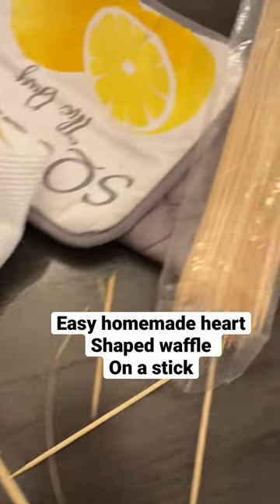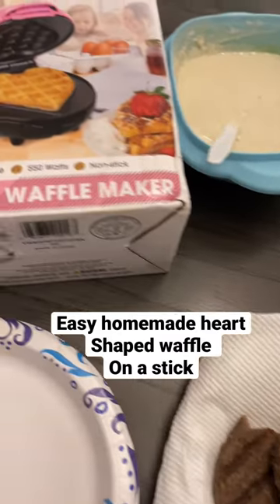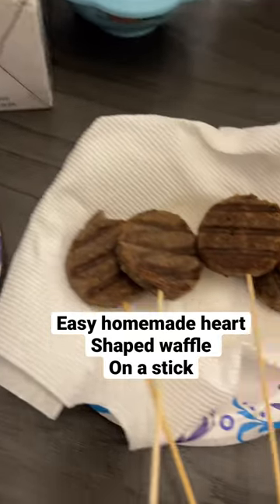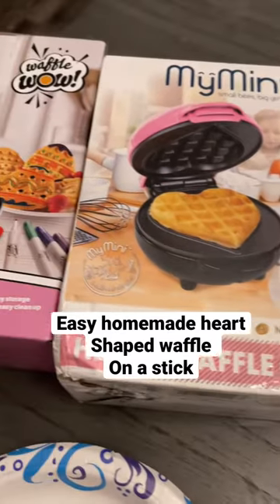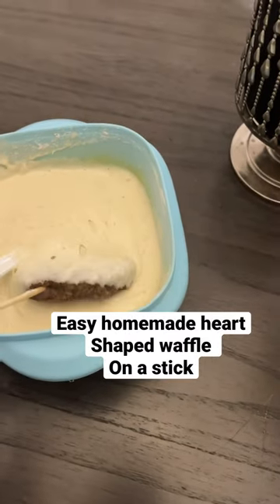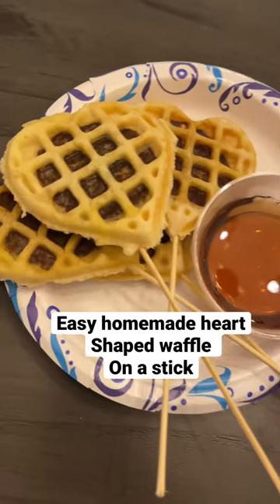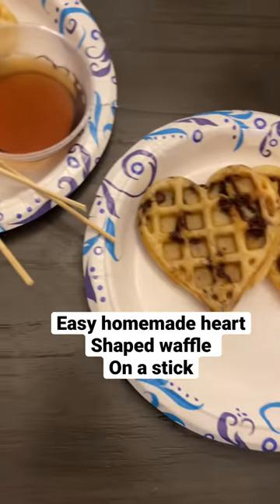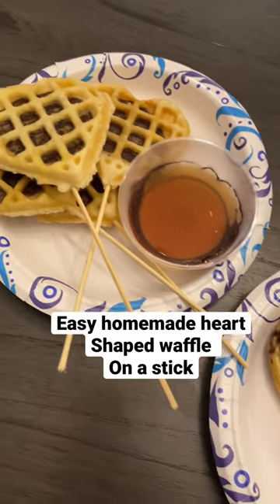THE EASIEST WAY TO MAKE WAFFLE ON A STICK‼️breakfastrecipe